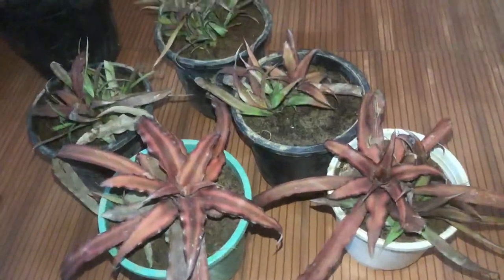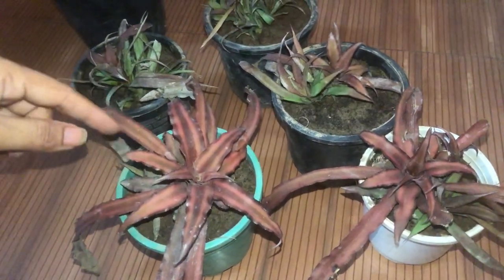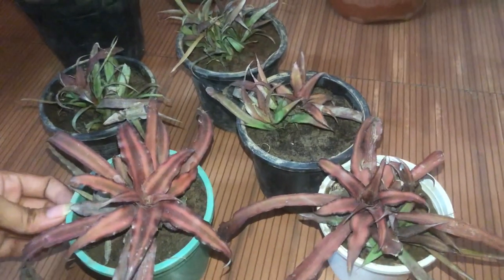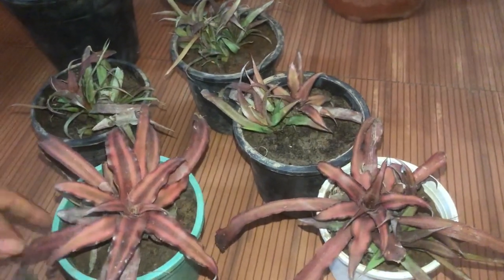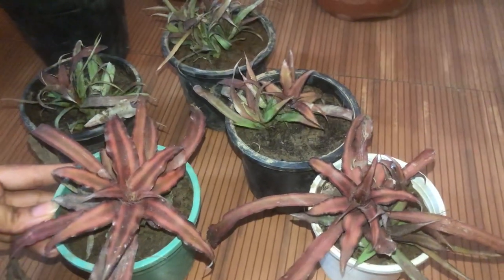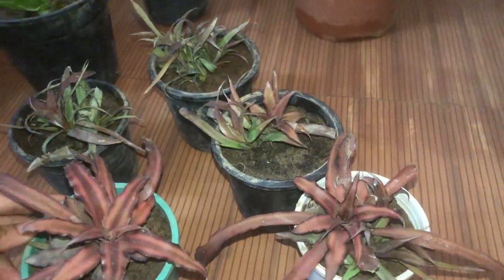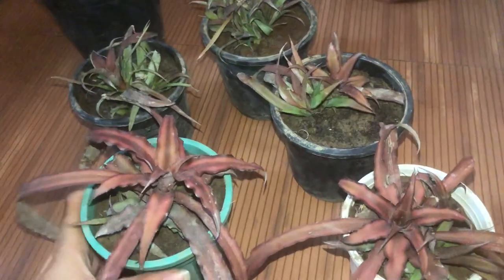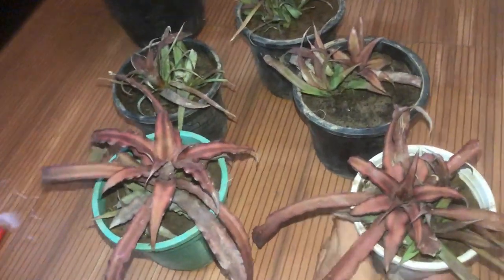Earth star plant / Cryptanthus / Bromeliads